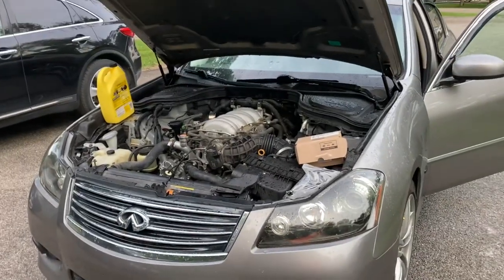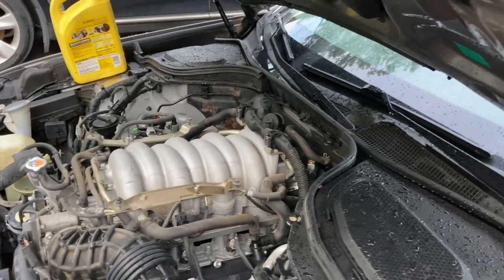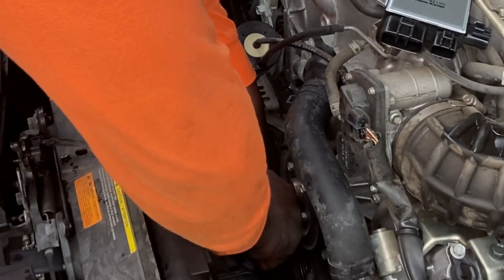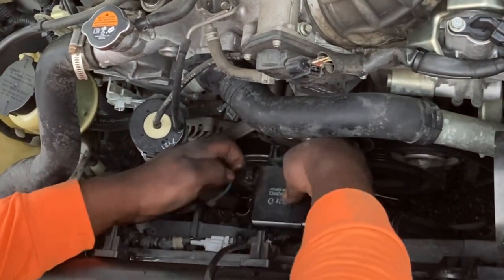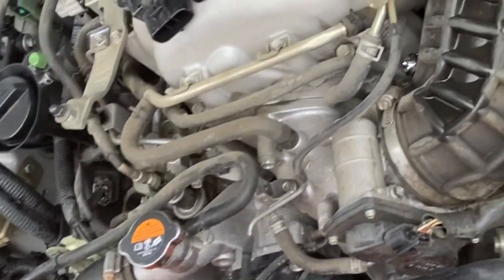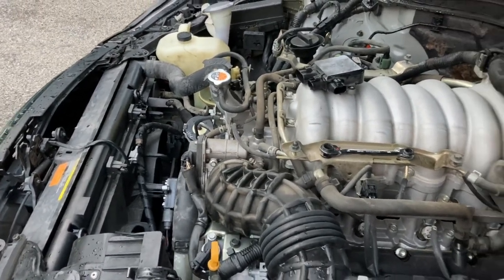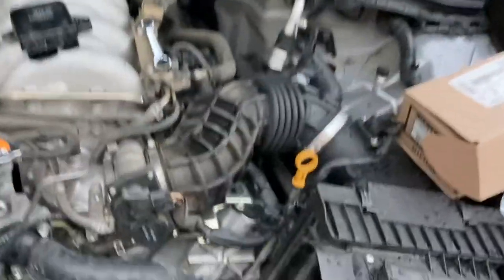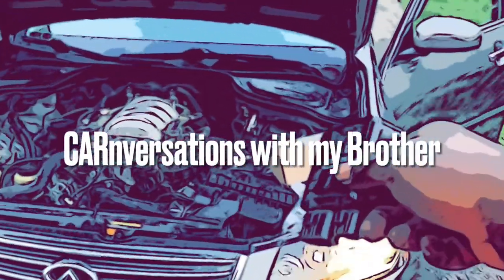Fan Control Module with a hidden failure| VLOG-ish. My Brother’s Infiniti M45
When in doubt, switch it out